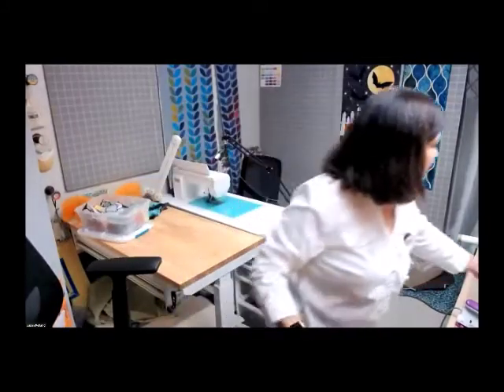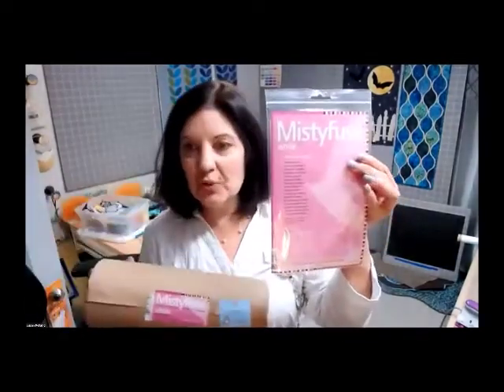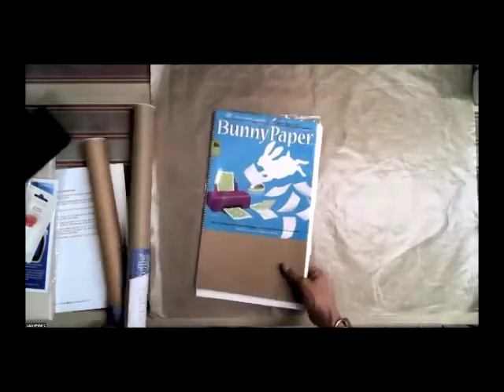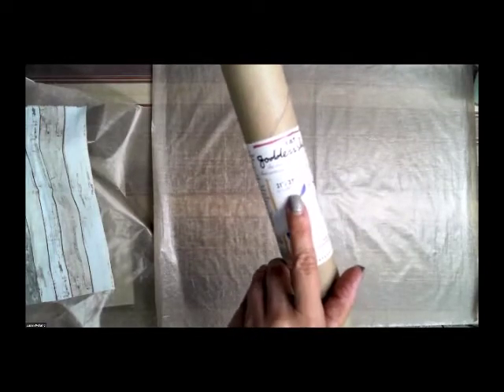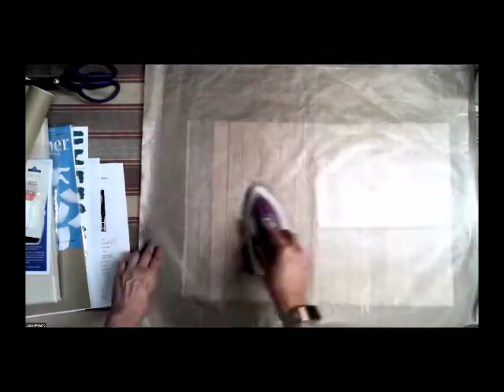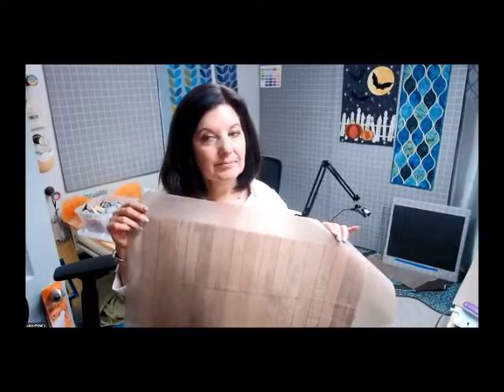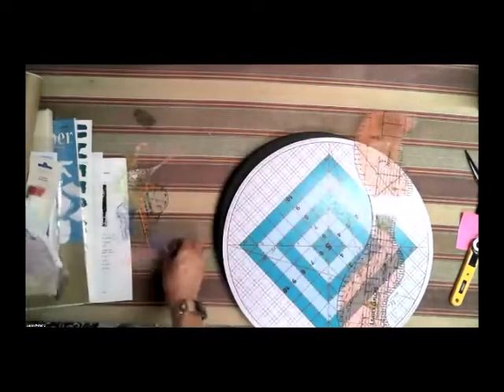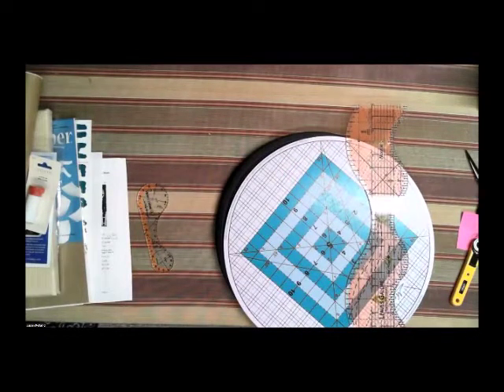Fabulous Fusibles.mp4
Explore the use of Mistyfuse fusible web with Sue Pelland.